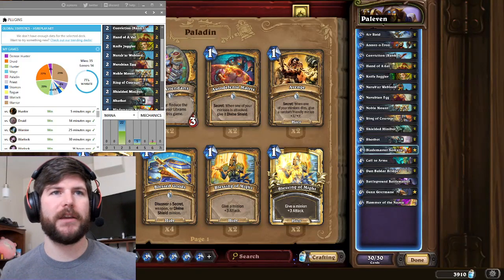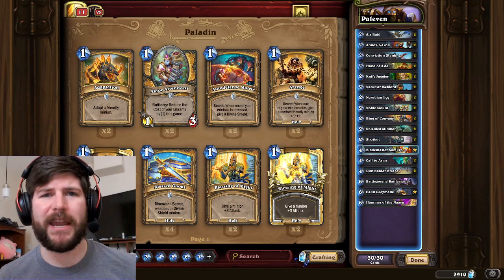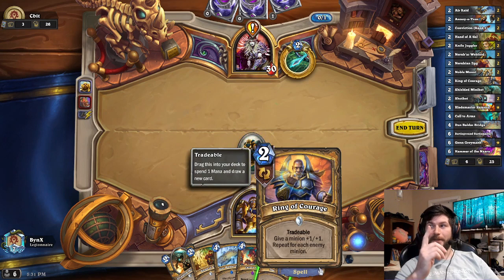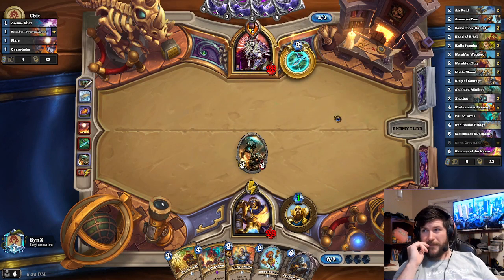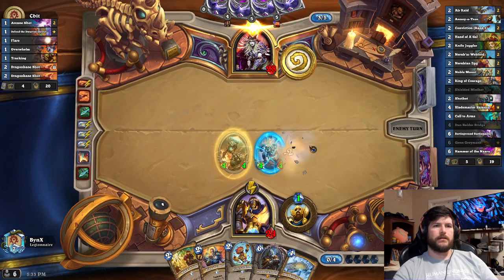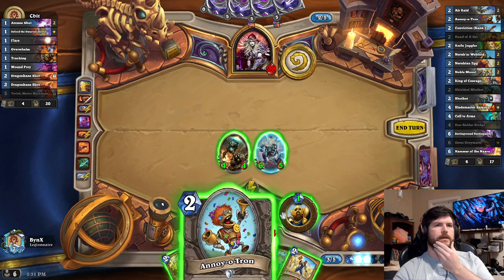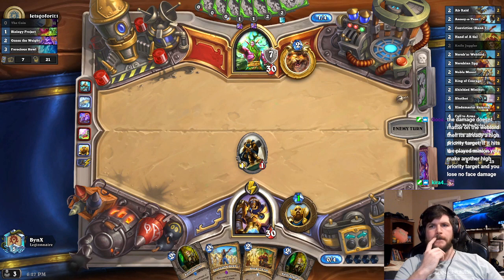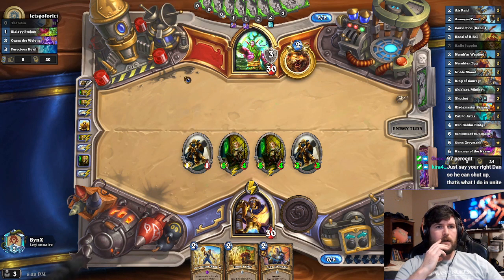Even Paladin Breaks the Meta! Bynx Plays Wild Hearthstone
Let's Play Wild Hearthstone! This even paladin deck got much stronger with the recent additions of Dun Baldar Bridge and Ring of Courage! It also uses one of the best 4-drops in the game with Call to Arms to out pressure almost any deck!

### Paleven
# Class: Paladin
# Format: Wild
# 2x (2) Air Raid
# 2x (2) Annoy-o-Tron
# 2x (2) Conviction (Rank 1)
# 2x (2) Hand of A'dal
# 2x (2) Knife Juggler
# 2x (2) Nerub'ar Weblord
# 2x (2) Nerubian Egg
# 2x (2) Noble Mount
# 2x (2) Ring of Courage
# 2x (2) Shielded Minibot
# 2x (2) Shotbot
# 1x (4) Blademaster Samuro
# 2x (4) Call to Arms
# 2x (4) Dun Baldar Bridge
# 1x (6) Battleground Battlemaster
# 1x (6) Genn Greymane
# 1x (6) Hammer of the Naaru